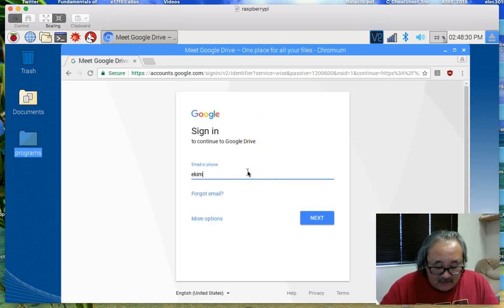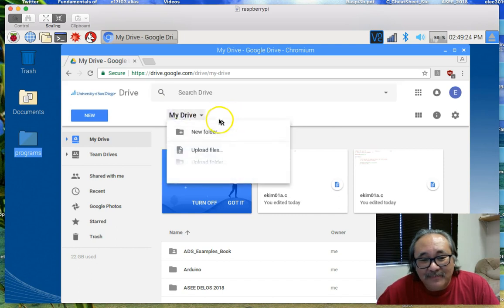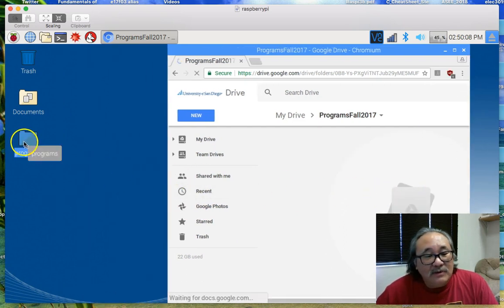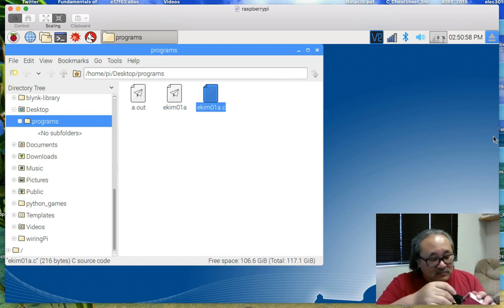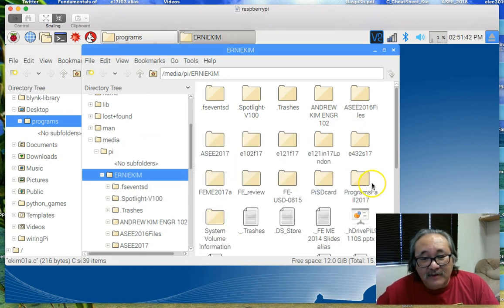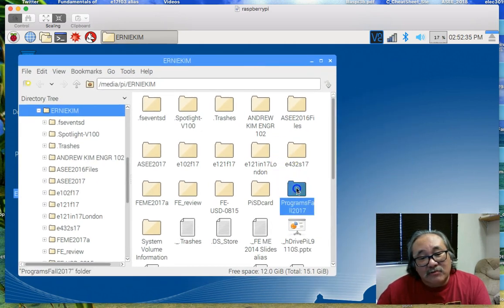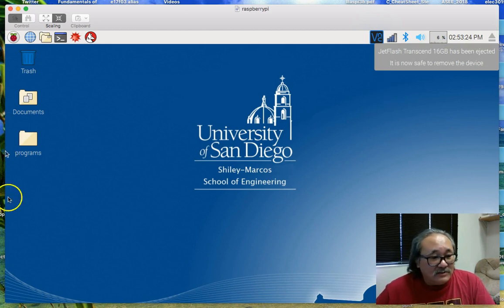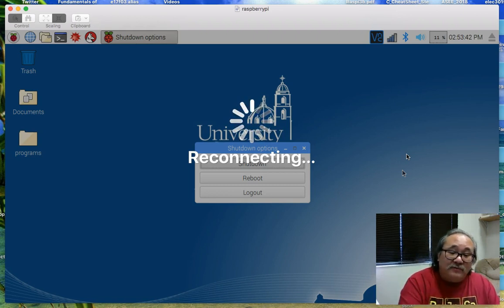Storing Your Raspberry Pi C Program On USB and Google Drive